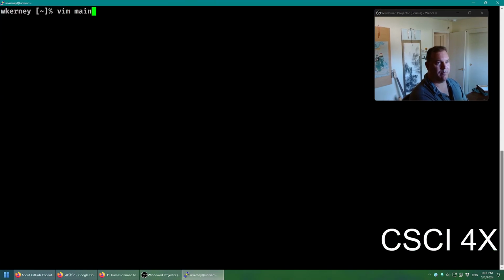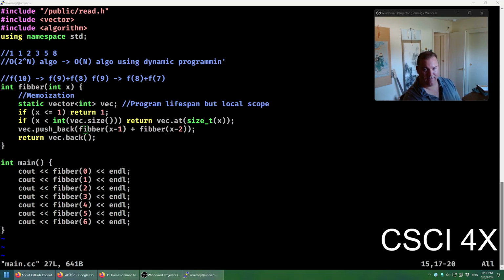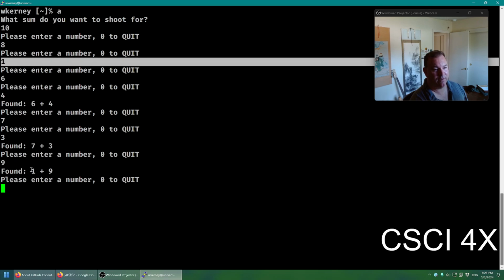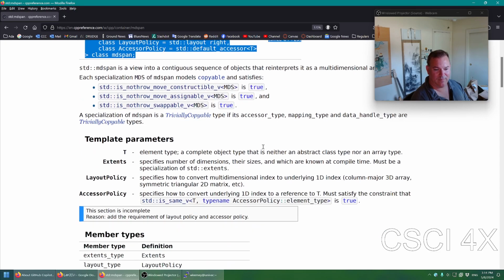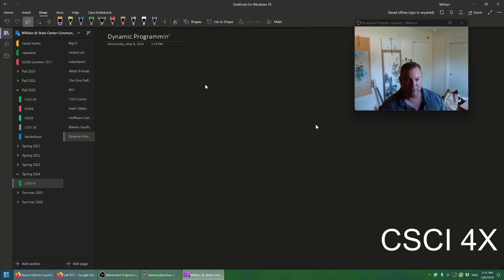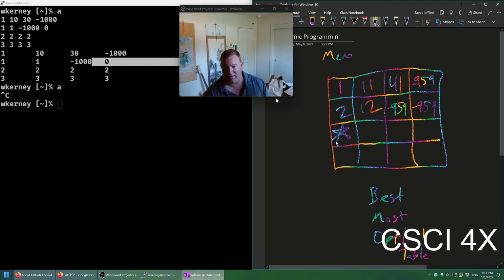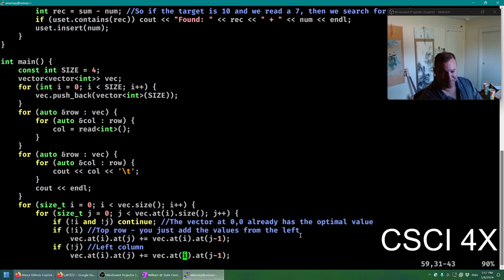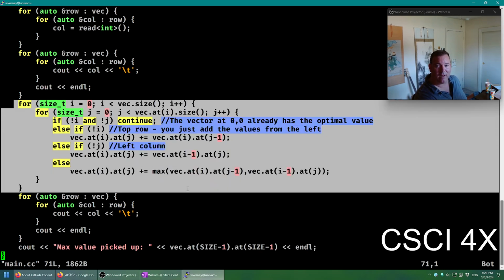C++: Dynamic Programming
"Dynamic programming" means "writing down the solution to smaller problems to solve bigger problems".

Today we did three dynamic programming solutions:
1) Fibonacci (which reduces the running time from exponential to linear)
2) Sum2 (a classic job interview problem where you need to print all pairs of numbers that add up to some number)
3) Gold Hunt (a Google job interview question where you have gold stacked on a chess board and you can only move east and south and have to pick up as much cash as you can by the time you get to the bottom right)